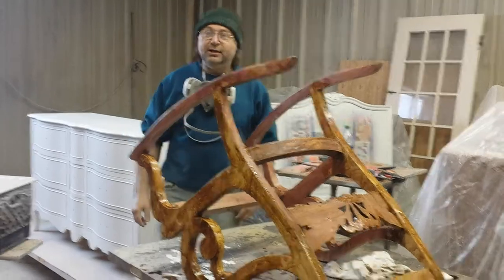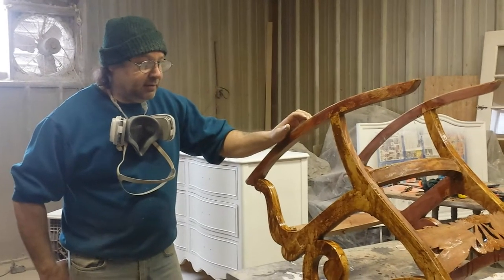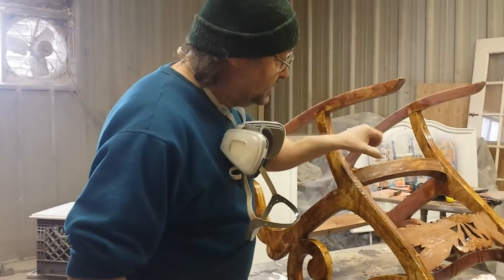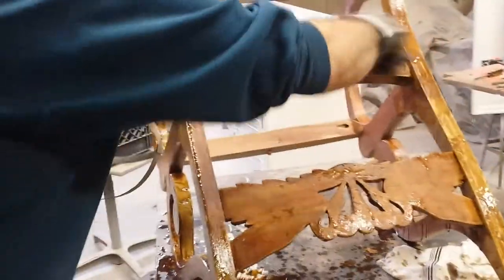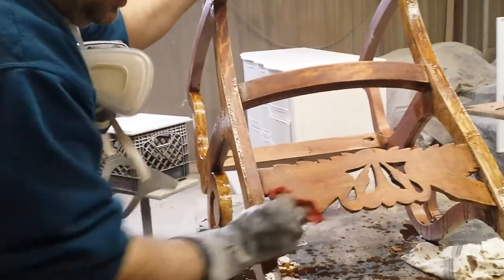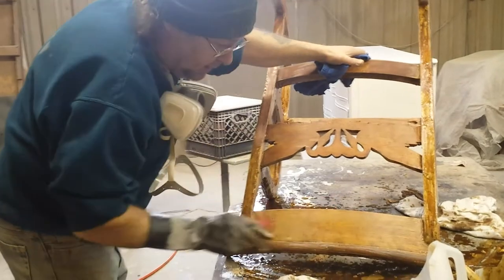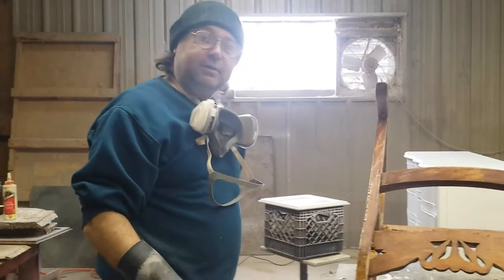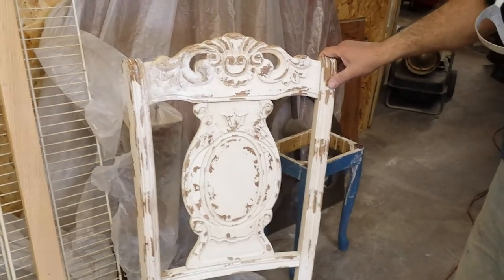Antique rocking chair refinishing at timelss arts refinishing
Timeless arts refinishing 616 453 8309 shows an antique rocking chair being stripped.after the stripping it will be repaired,sanded, and finished.